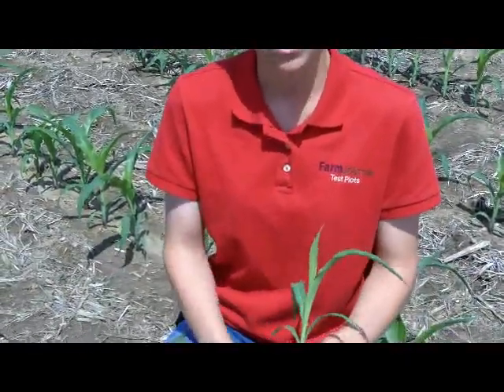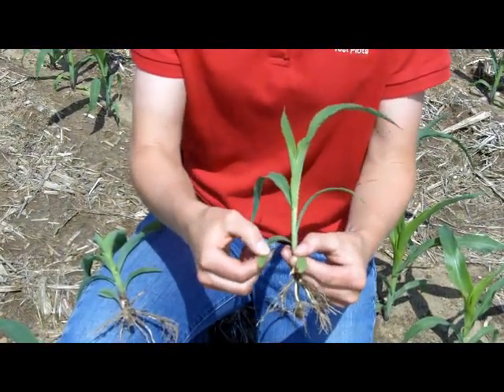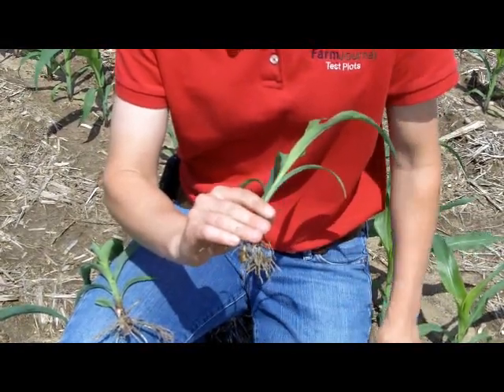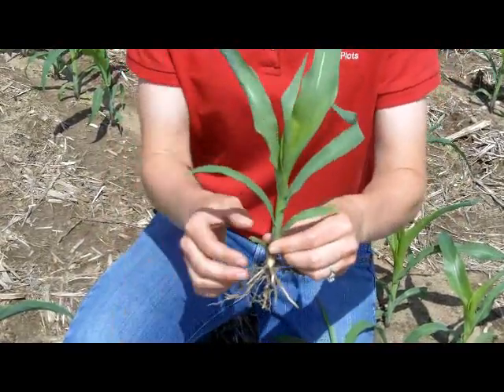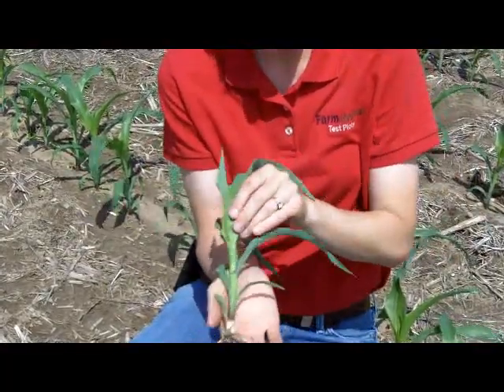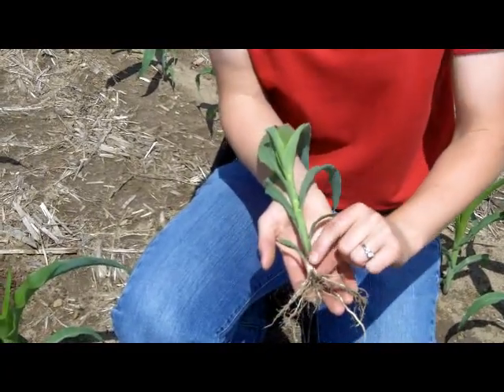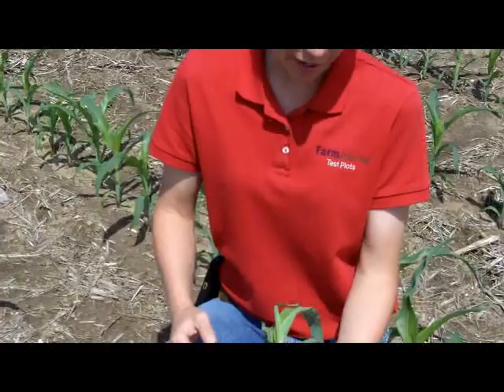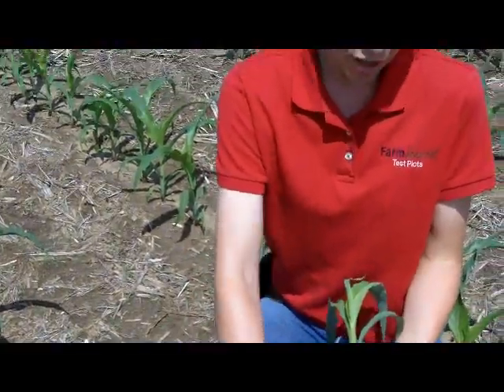How to Count Corn Collars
Say V6 and most people think you're talking engines. However, there's an agronomic V6 that indicates how well your corn is up and running. Associate Field Agronomist Missy Bauer walks you through the straight-forward process of counting corn collars.